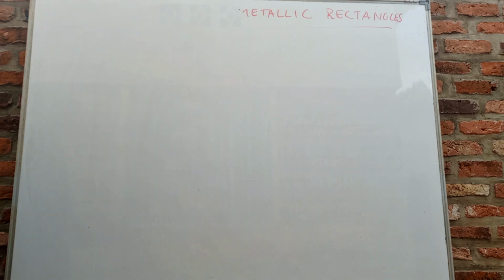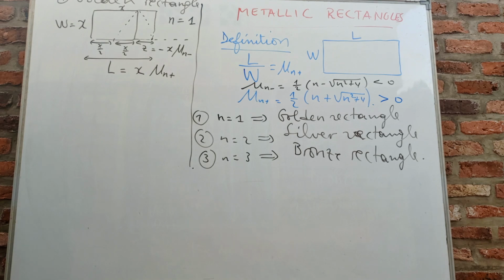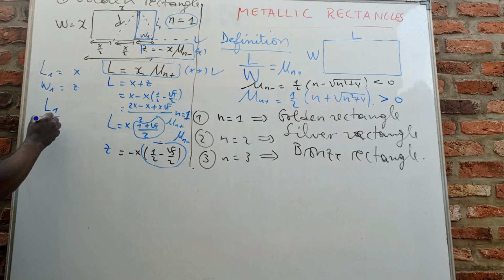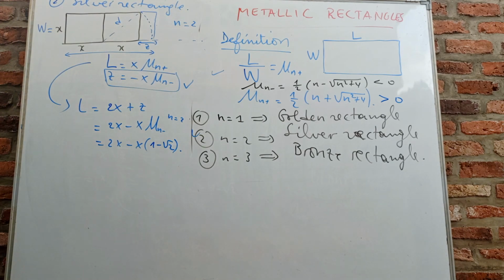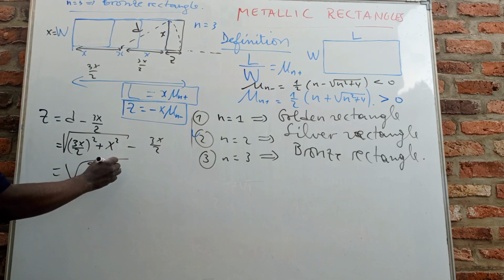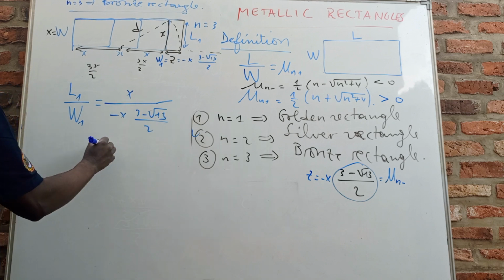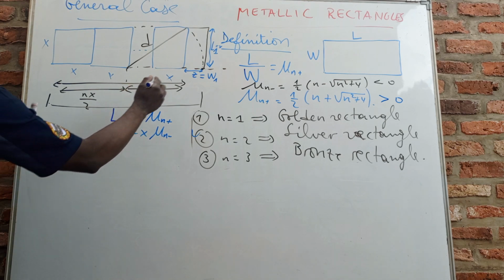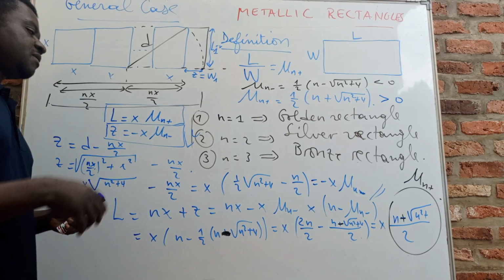video 6: metallic rectangles and their common properties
in this videos we construct the metallic rectangles in general case and prove their common properties